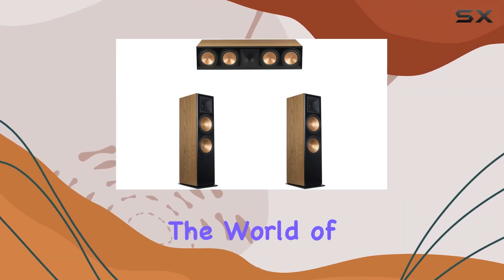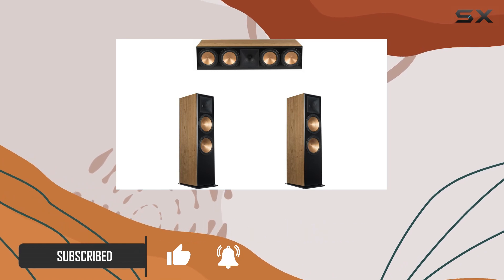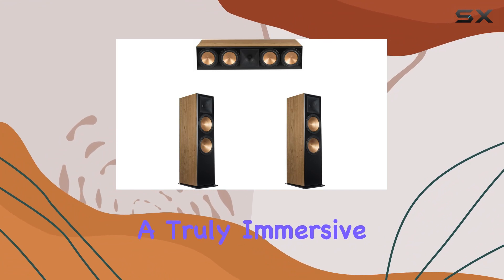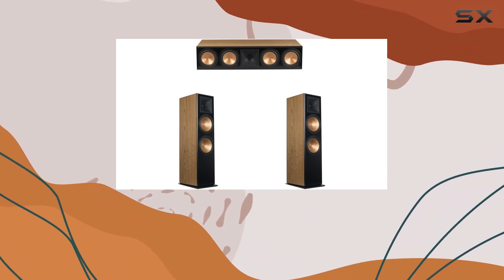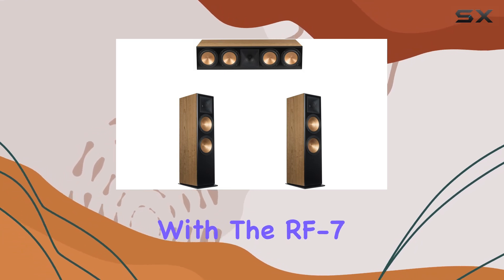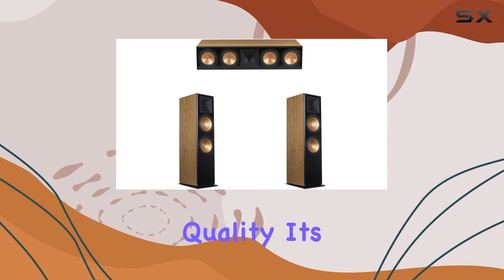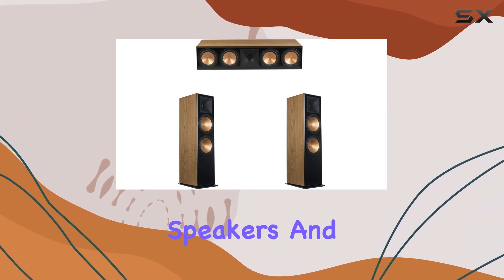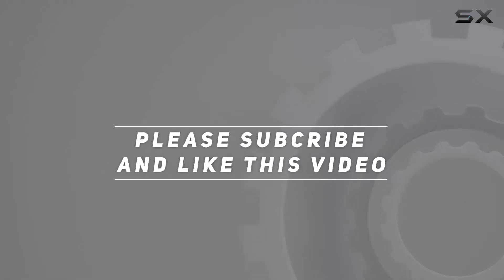Immersive Audio Experience: Klipsch 3.0 Cherry System with RF-7 III Floorstanding Speakers & RC-64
0:00 Intro
0:06 Review

Things that we mentioned in this video:
Klipsch 3.0 Cherry System : B07DVPS2BT